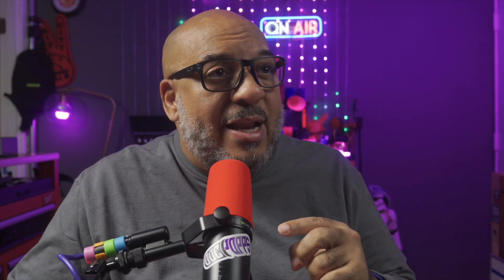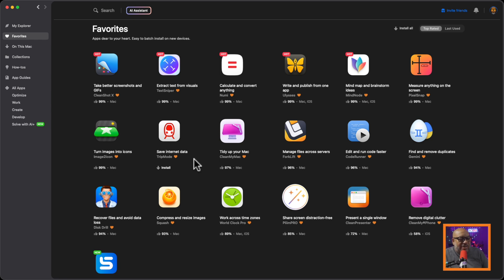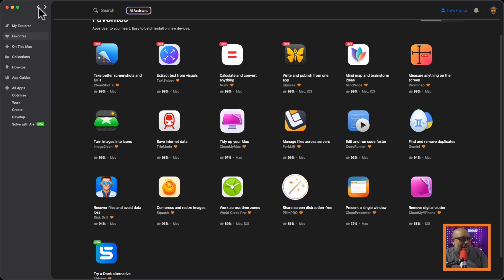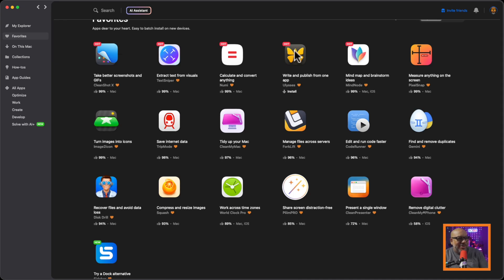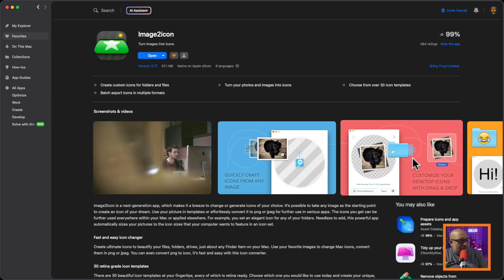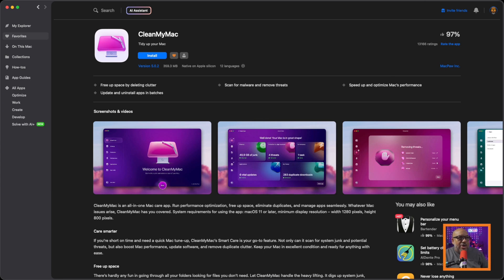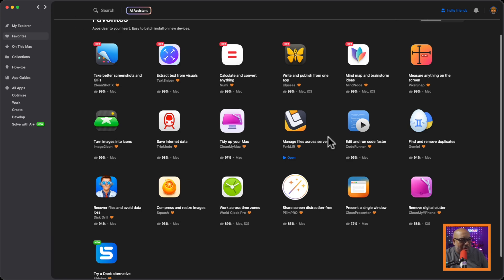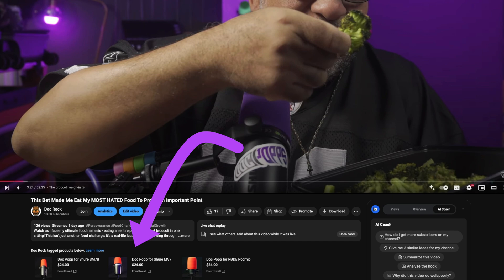Mac Creators These AMAZING Apps Will Save You Time & Stress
The Ultimate Mac Apps Collection Every Creator Needs: SetApp Walkthrough & My Must-Have Apps

Struggling to find the right Mac apps for content creation? Feeling lost when working on different computers? In this comprehensive guide, I'll show you why SetApp is like Netflix for Mac apps and walk you through my essential tools that make content creation smoother and more efficient.

🎯 EXCLUSIVE OFFER: Try SetApp with my link: docrock.live/setapp

⏱️ TIMESTAMPS:
0:00 - Intro & SetApp Overview
1:19 - What is SetApp?
2:57 - Content Creator Toolkit
3:42 - Essential Apps Walkthrough
10:50 - Installation & Usage Tips
13:08 - Collections & Categories
14:42 - Final Thoughts & Recommendations
🔧 KEY APPS COVERED:

CleanShot X - Advanced screenshot & recording tool
TextSniper - Extract text from any screen
Pixel Snap - Precise measurement tool for layouts
Forklift - Powerful file management
Mind Node - Visual brainstorming & mind mapping
Trip Mode - Optimize internet for streaming
CleanMyMac - System optimization
Gemini - Duplicate file finder
Disk Drill - Data recovery tool

💡 PRO TIPS:

Install apps only when needed to save space
Use favorites for quick installation on new machines
Leverage the built-in tutorials for each app
Explore collections based on your workflow needs

🎓 PERFECT FOR:

Content Creators
Live Streamers
YouTubers
Podcasters
Mac Power Users
Business Owners
Anyone looking to optimize their Mac workflow

❓ Want to see a deep dive into any specific app mentioned?

Doc Pops - Premium Microphone Covers

Visit docpops.com or docmerch.com to elevate your audio game!

I share tips, tricks, and tools to help you start and grow your content creation journey. Because there's no better time than right now to be a creator!